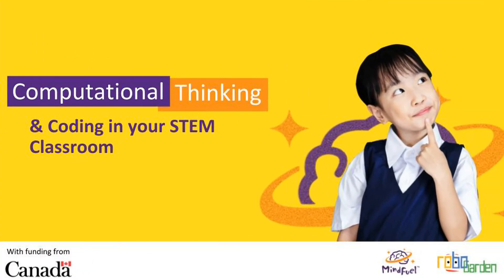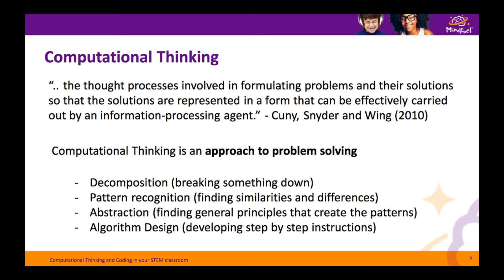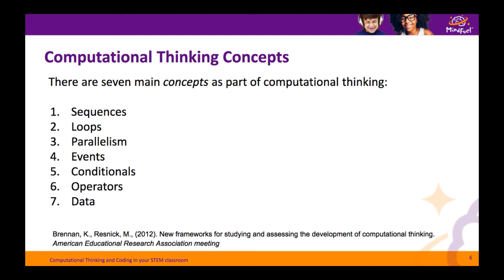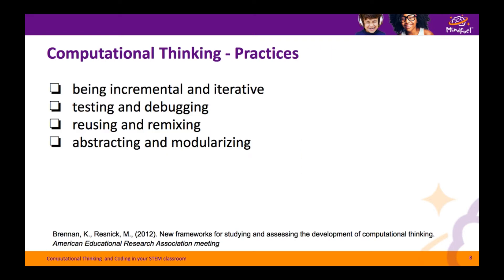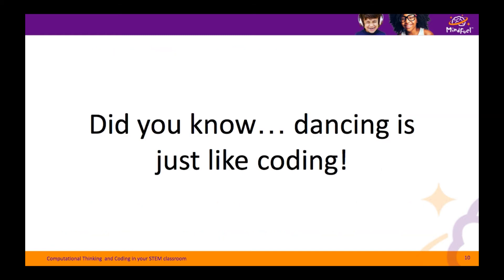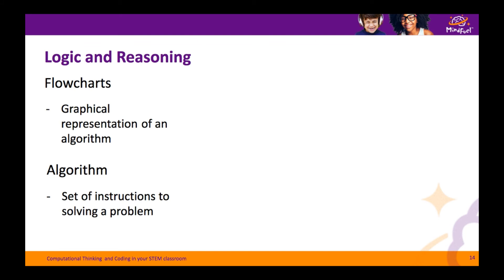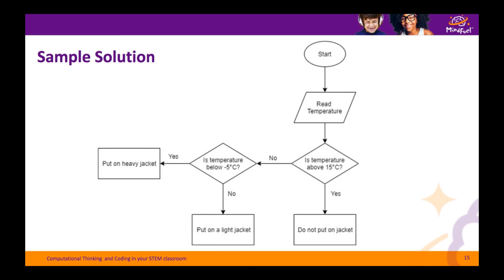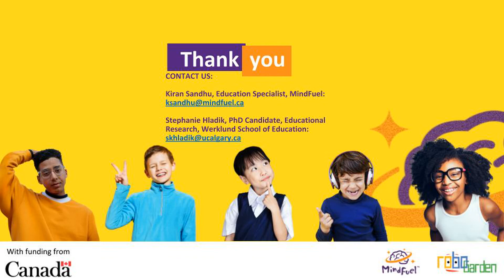Computational Thinking for the Classroom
The focus of this webinar is on utilizing computational thinking to develop the skills needed for coding.  Exploration of computational thinking concepts, practices, and perspectives, highlight the benefits of this problem solving approach and how it is apparent in everyday life. Discover tools that can be utilized in the classroom, including how to use a flowchart to help document the decision making process, and an unplugged activity that highlights the concepts of sequences and loops. Bring an introduction of coding to your classroom by developing an understanding of computational thinking. Special thanks to the Government of Canada CanCode program for funding this video.

MindFuel teachers working with you to support STEM learning. Interested in coding for your classroom visit codingville.ca

Special thanks to NSERC PromoScience for their support.